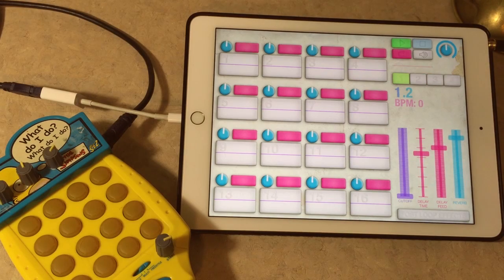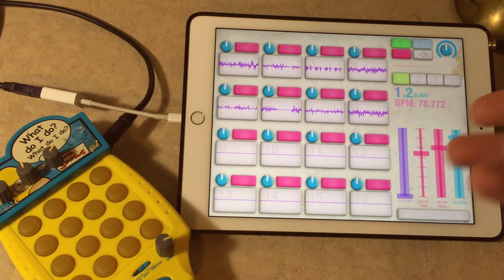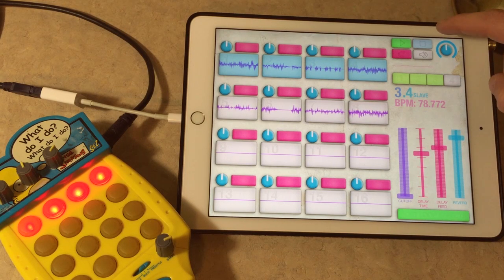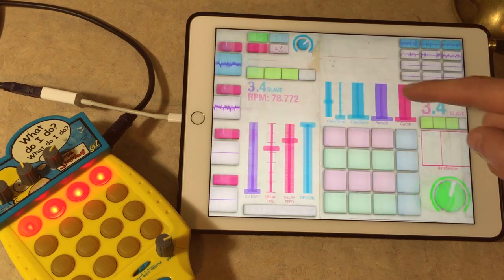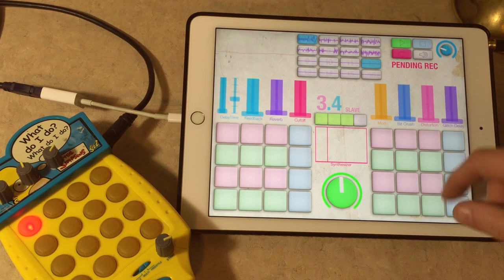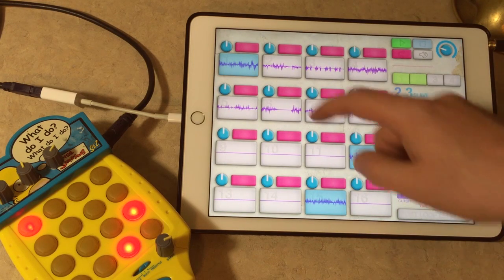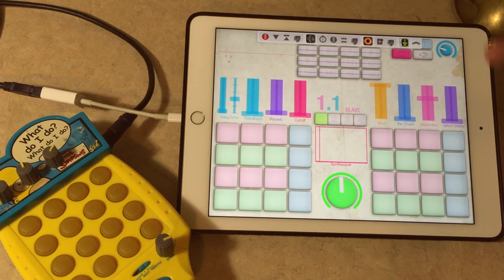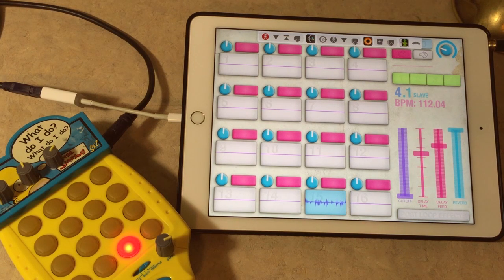SuperLooper 2.0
A quick overview of my new looping patch. New stuff includes, MIDI slave sync, re-factored loop recording, saving/loading sessions, eight additional loops and a whole host of other small tweaks/improvements.